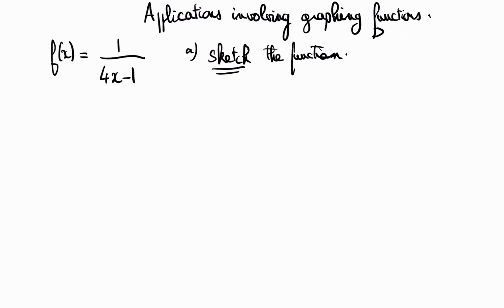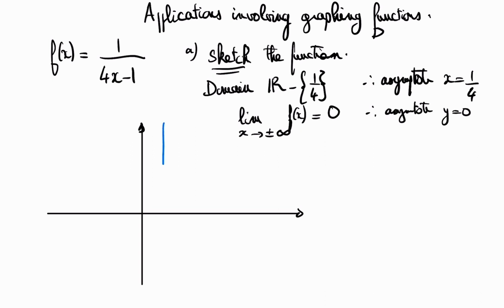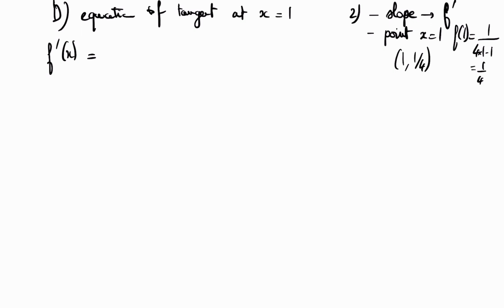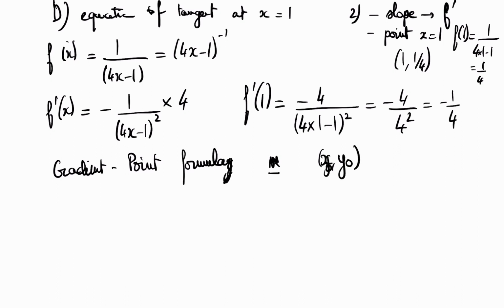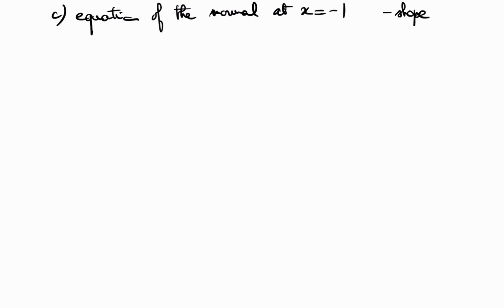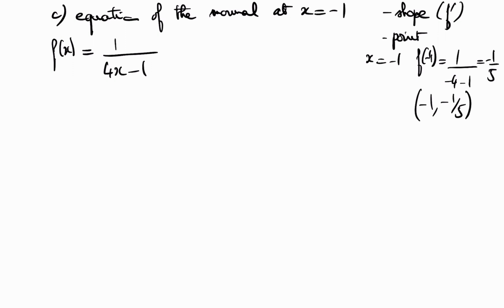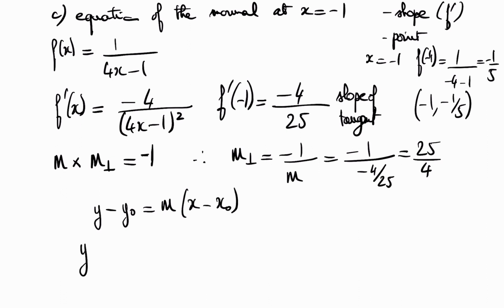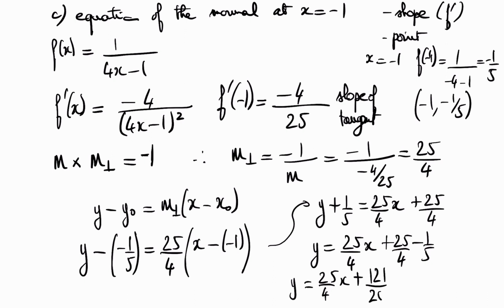Y12ADV - 7.5 - Applications involving graphing functions